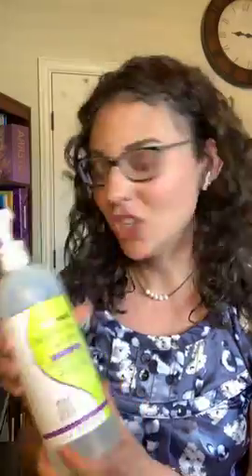My Curly Girl Hair Tips! 💇🏻‍♀️🌀👩🏻‍🦱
Y’all have been sending me the sweetest messages about my curls after my first DevaCut and I have been receiving so many questions about the cut and curls, so I thought I would share a quick video on the topic. Enjoy!

Curly Girl: The Handbook

DevaCurl Microfiber Anti-Frizz Towel

DevaCurl DevaDryer Ionic Hairdryer

Hair Scalp Massager Shampoo Brush

I use both the doTERRA shampoo and conditioner as well as some of the DevaCurl products (check the EWG to see the ratings on the different Deva products). I also love doTERRA’s root to tip hair serum.